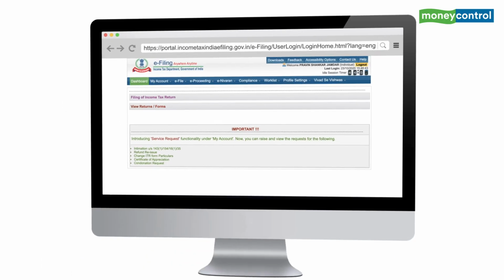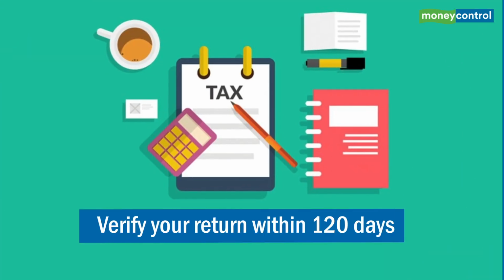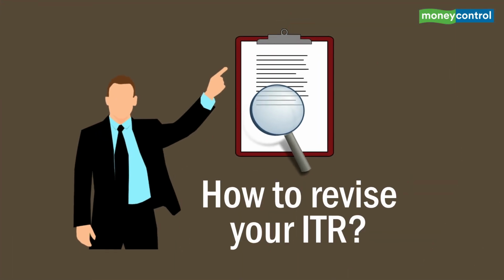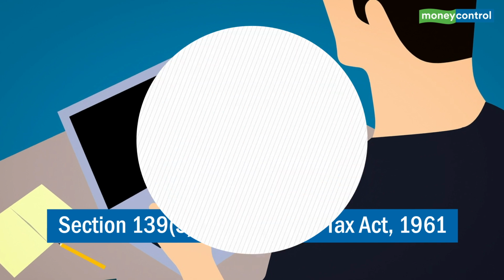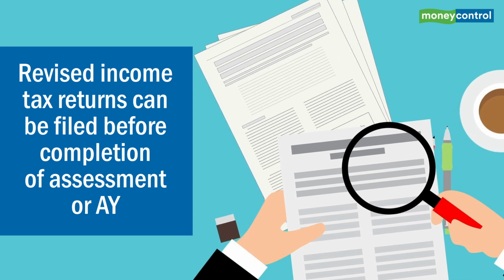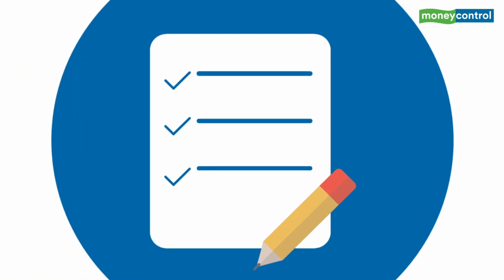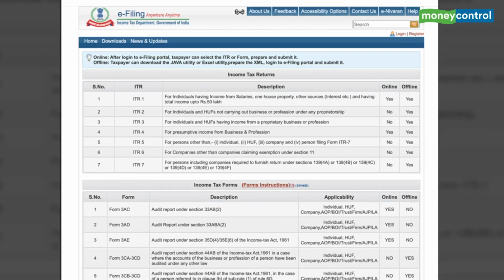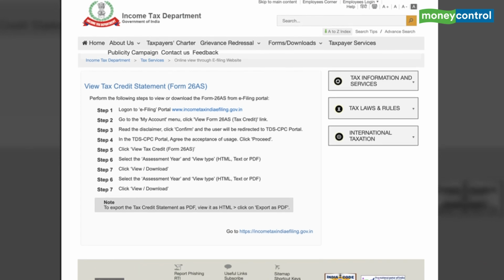How To File Or Revise Your Income Tax Return? | Explained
For the assessment year 2020-21, the last date to file your income tax returns without penalty is November 30.

Moreover, anyone can refile an ITR if there has been a mistake or omission in the original tax return under Section 139(5) of the Income Tax Act, 1961.

In this edition of the Explained series, find out how to e-file your return and the mistakes to avoid.